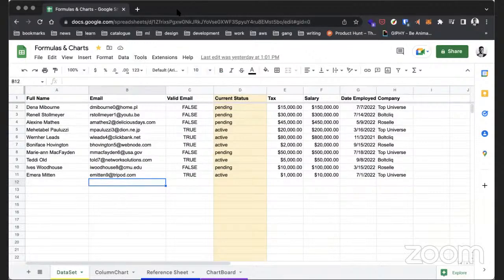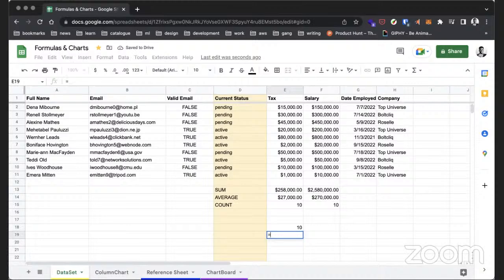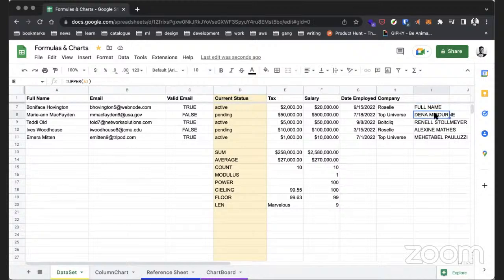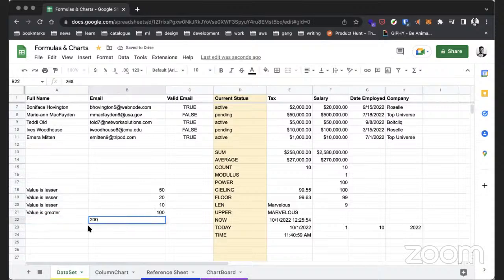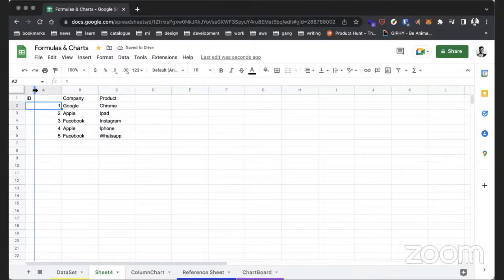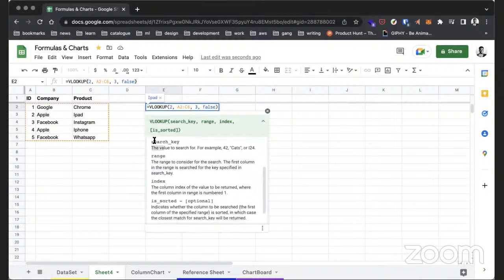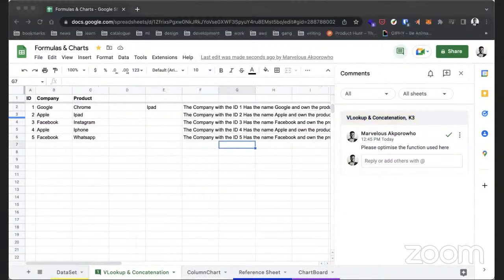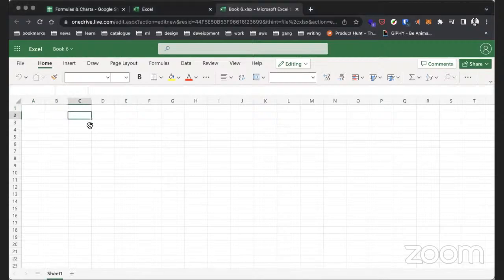Google Sheets training Day 3